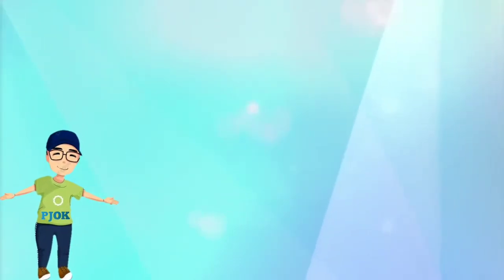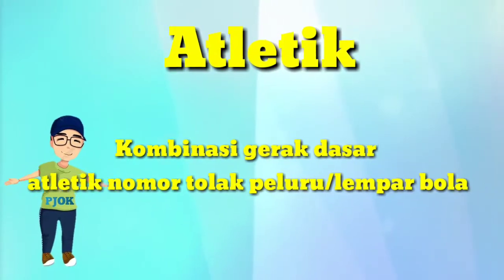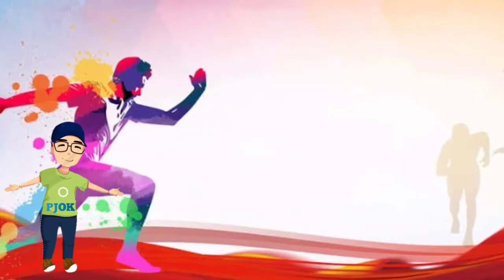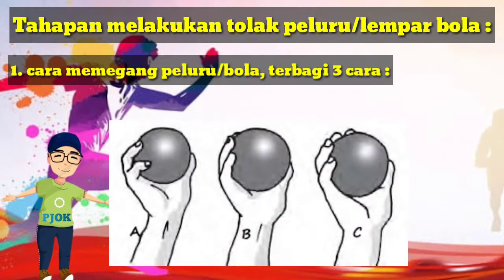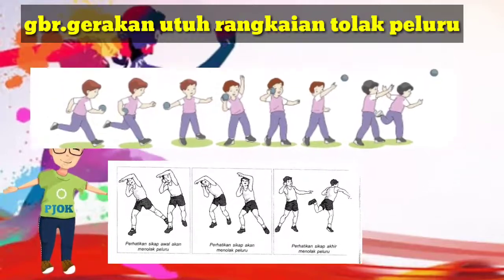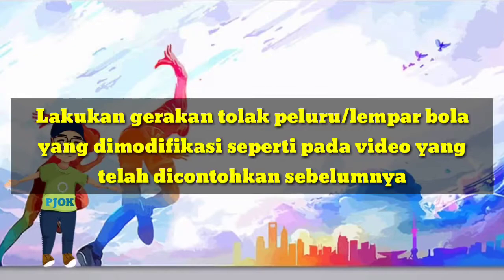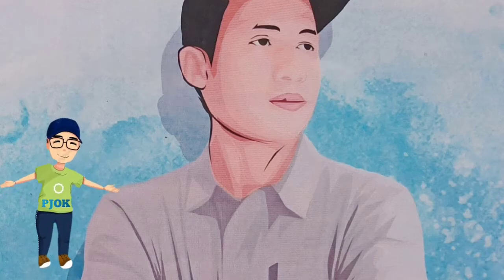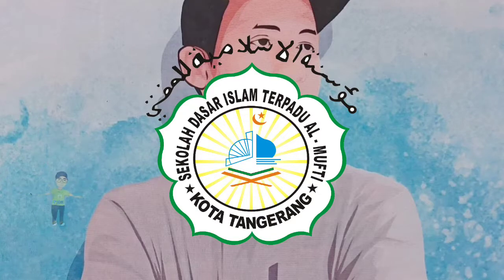Video Pembelajaran PJOK Kelas 5 | 20 Nopember 2020 | Atletik 2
Video Pembelajaran PJOK Kelas 5 hari Jumat, tanggal 20 Nopember 2020 Atletik 2